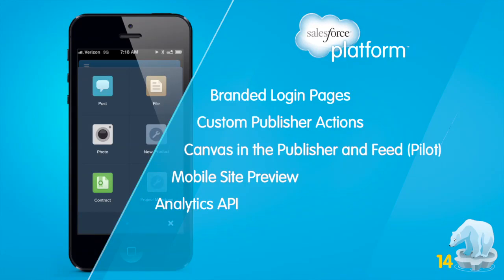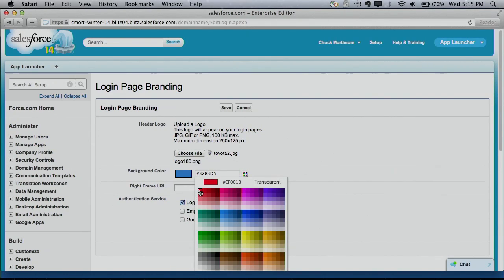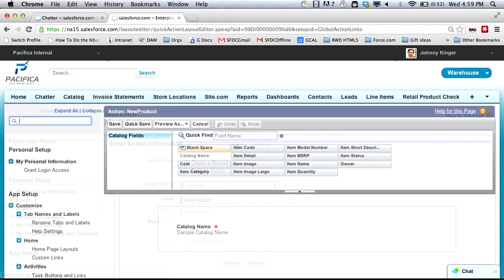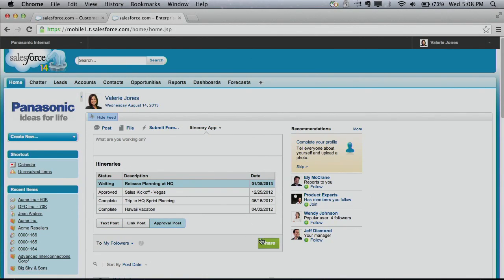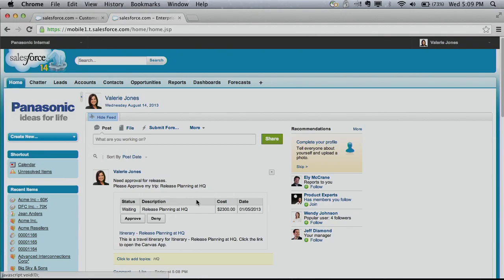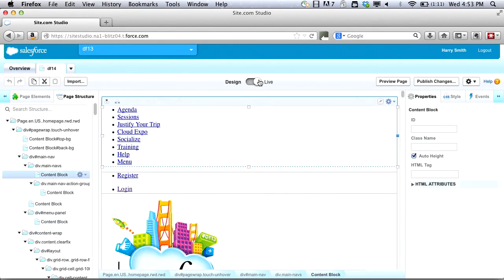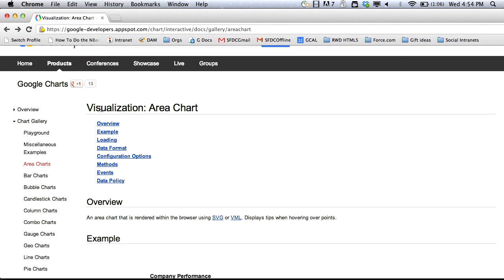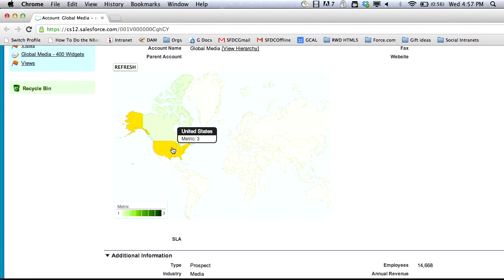Salesforce Platform -- Winter '14 New Features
Take the fastest path from idea to mobile app with the #1 cloud platform -- the Salesforce Platform. This video provides an overview of the Winter '14 release.